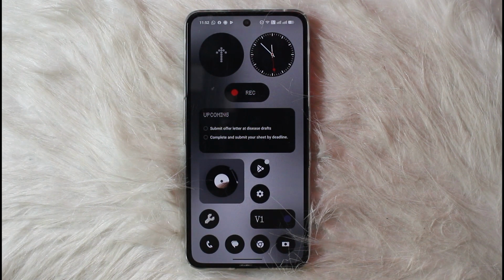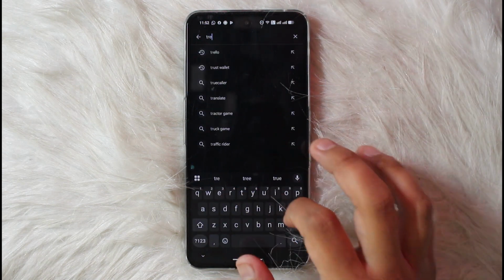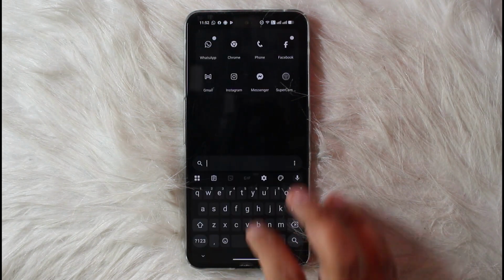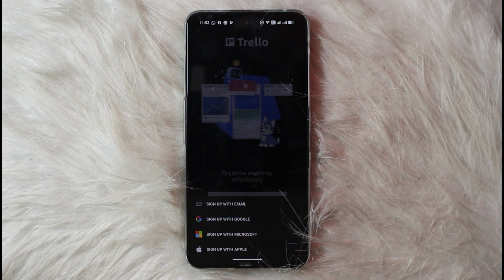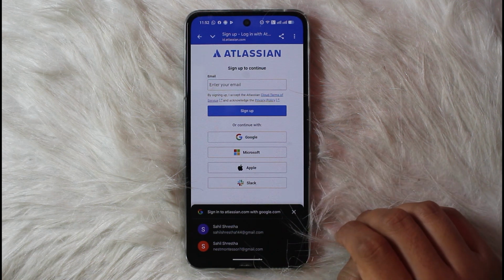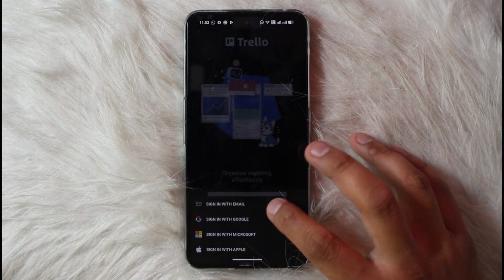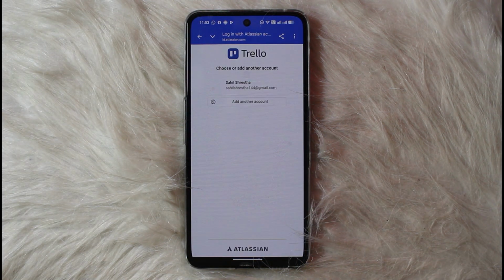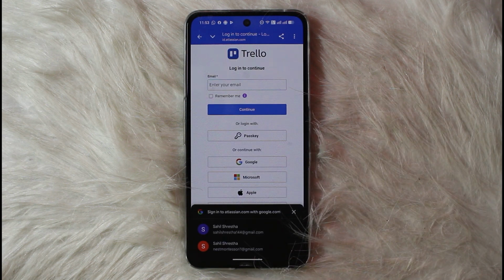How to Set Up Trello for First Time (2026) | Complete Beginner's Guide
New to Trello? In this video, you'll learn how to set up Trello for the first time in 2026 with easy, step-by-step instructions.

This beginner-friendly tutorial explains how to create a Trello account, sign in, create your first workspace, set up your first board, add lists and cards, assign due dates, invite team members, customize your board with labels and backgrounds, enable notifications, explore Power-Ups, and organize your projects efficiently. Whether you're using Trello on Windows, Mac, Android, iPhone, or the web, this guide will help you get started with project management in just a few minutes.

In this video, you'll learn:
• How to set up Trello for the first time
• How to create your first workspace and board
• How to add lists, cards, and due dates
• How to invite team members and collaborate
• Best tips for organizing projects with Trello